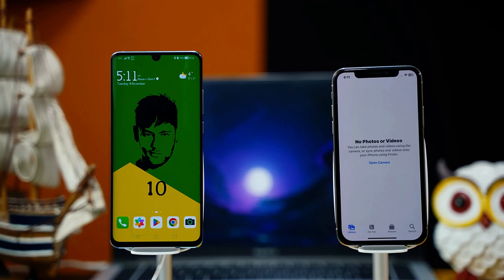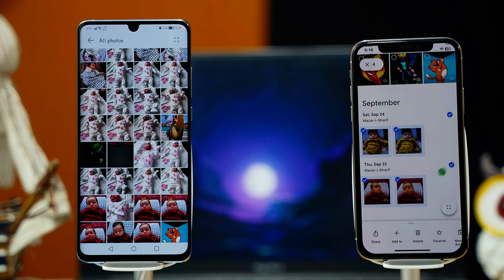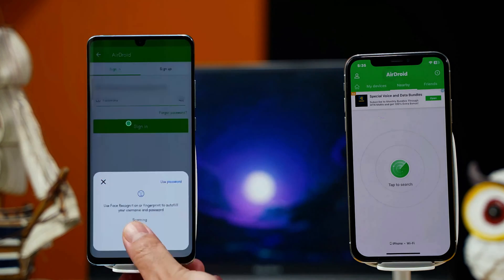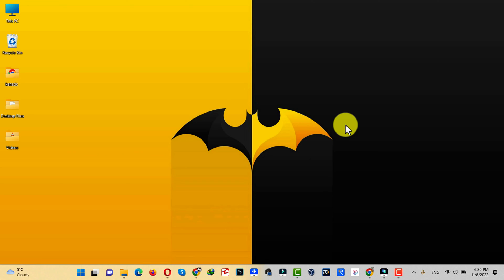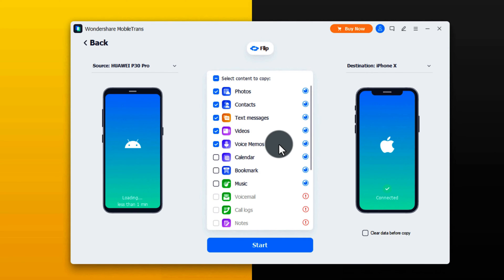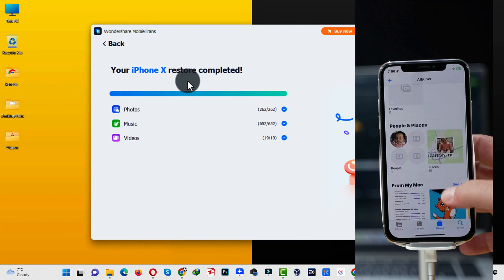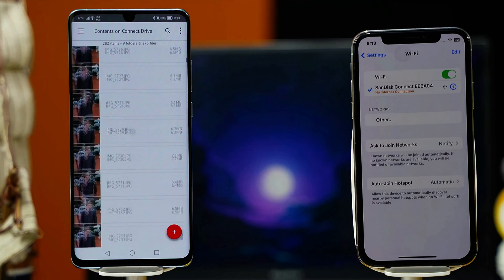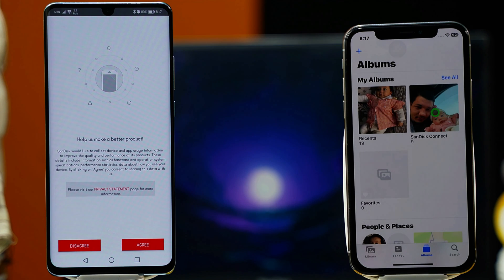4 Ways to Transfer Photos from Android to iPhone in 2025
How to Transfer Photos from Android to iPhone with these 4 simple and easy methods.

► Method 1: Using Google Photos.
► Method 4: Using USB Drive to Transfer Photos from Android to iPhone. get your from here.

Are you planning to switch from an Android phone to an iPhone? If so, one of the most important things to consider is how to transfer your photos from your old Android device to your new iPhone. In this video, we will show you how to transfer photos from Android to iPhone in just a few simple steps.

We'll cover different methods that you can use to transfer your photos from Android to iPhone, including using the Move to iOS app, Google Photos, a computer, and a third-party app. We'll also explain the advantages and disadvantages of each method, so you can choose the one that best suits your needs.

Using the Move to iOS app is a straightforward way to transfer your photos, as it is designed to help Android users switch to iOS. We'll show you how to use this app to transfer your photos.

Google Photos is another popular option, especially if you already use the app to store your photos. We'll explain how to access your Google Photos library on your iPhone.

If you prefer to use a computer to transfer your photos, we'll walk you through the steps of using a USB cable to transfer your photos from your Android device to your computer and then from your computer to your iPhone.

Finally, we'll also introduce you to some third-party apps that can help you transfer your photos from Android to iPhone. We'll go through the steps of using one of these apps and discuss the pros and cons of using third-party apps for photo transfers.

With our step-by-step guide, you can easily transfer your photos from Android to iPhone and keep all your precious memories intact. So, whether you're a tech novice or a seasoned pro, join us and learn how to transfer photos from Android to iPhone today!

⏰Timestamps:
0:00 Intro
0:09 First Method
1:31 Second Method
3:05 Third Method
4:50 Fourth Method
7:10 Outro
7:41 Bloopers